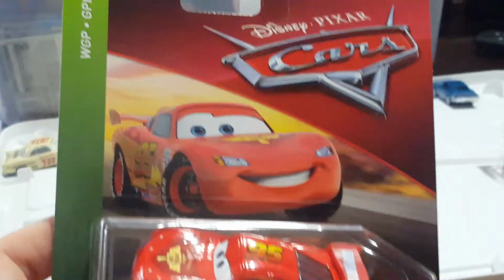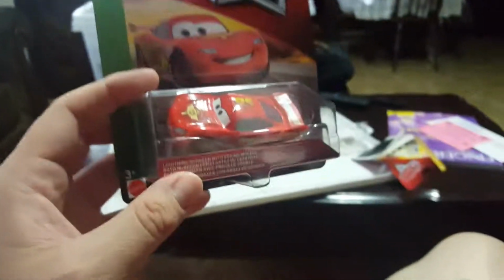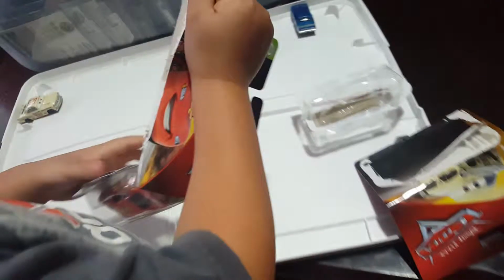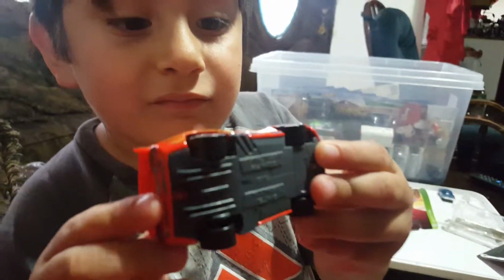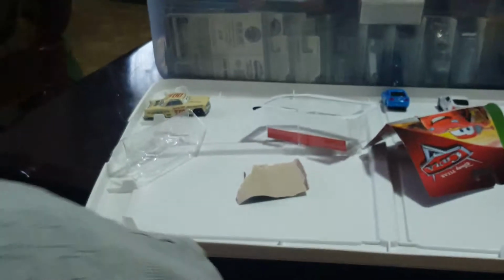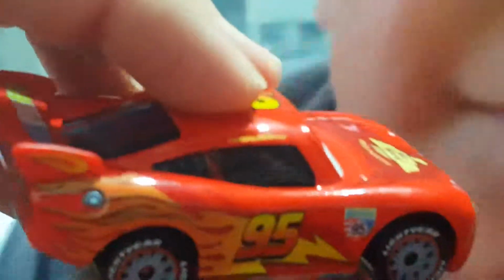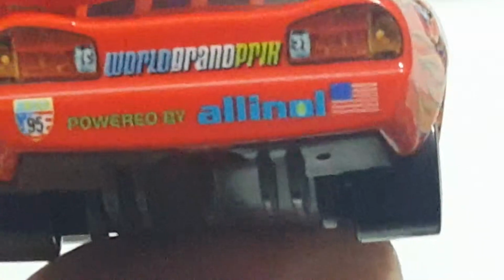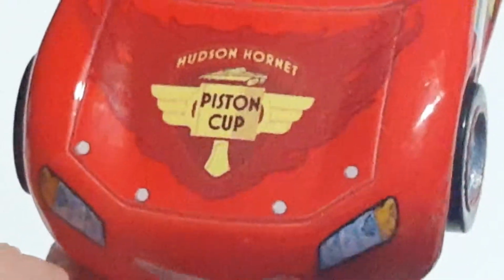Lighning McQueen with Racing Tires | DISNEY PIXAR CARS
Those Lightyear Wheels look nice on McQueen. We have several varients but we still need more.